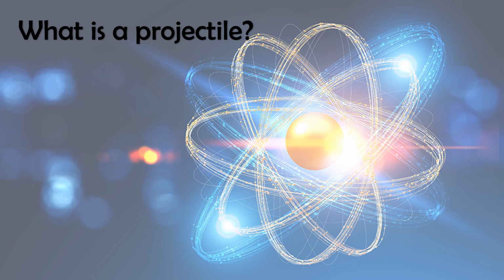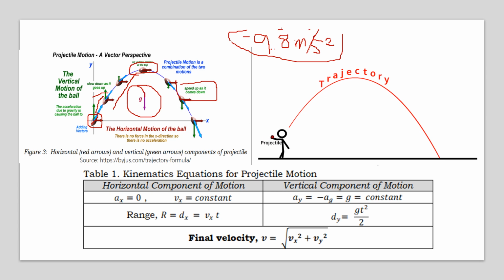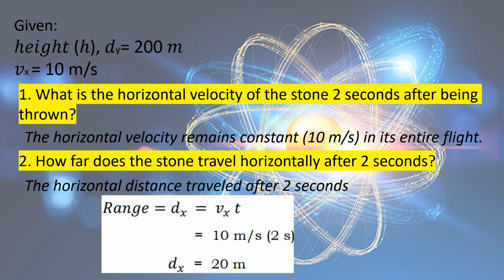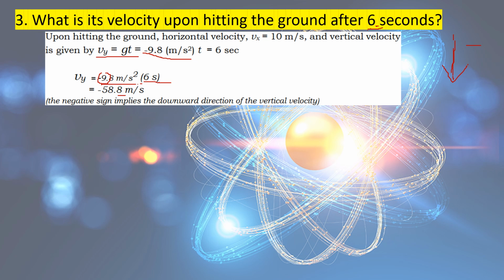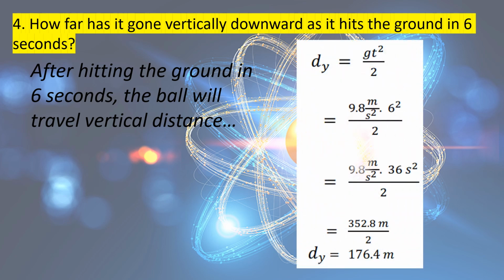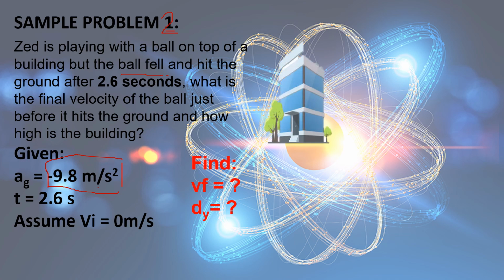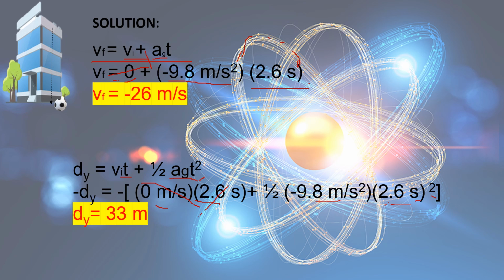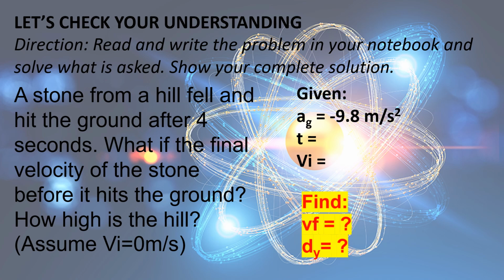Science 9 - Quarter 4 - Projectile Motion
a short discussion about projectile motion - Science 9 Quarter 4 Module 2
Horizontal and vertical dimensions